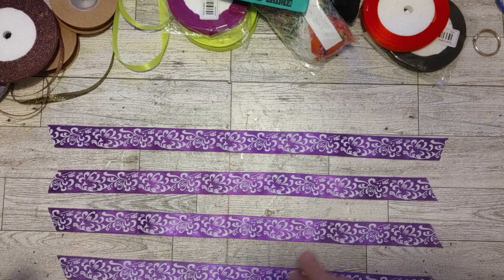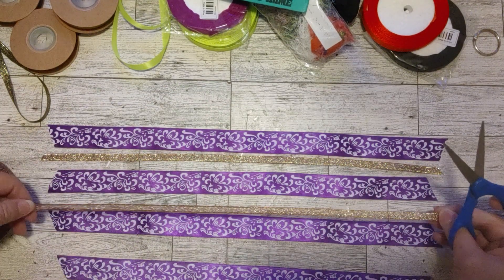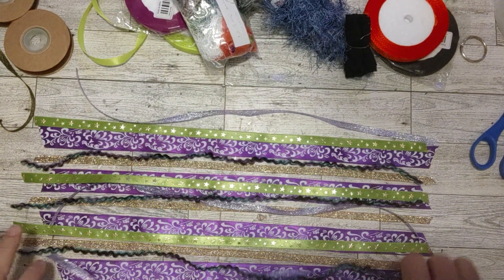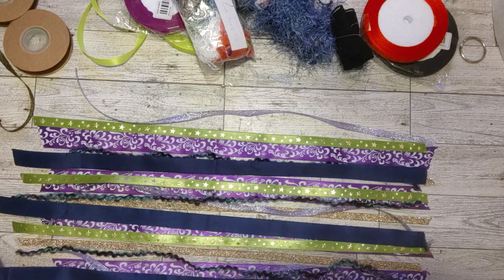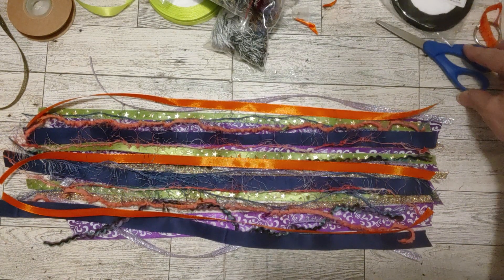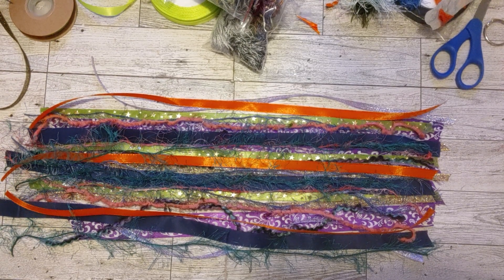Fluffy Tassels for Junk Journals Made with Ribbons from Craspire.com